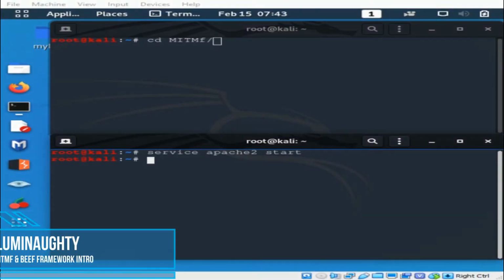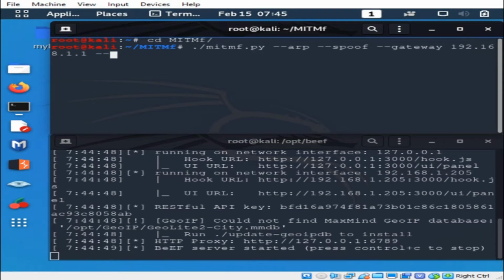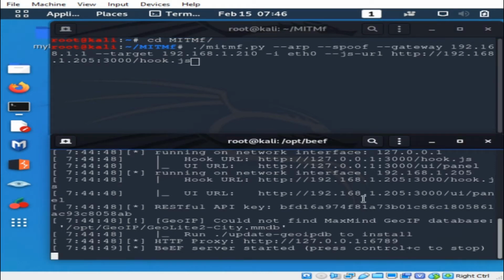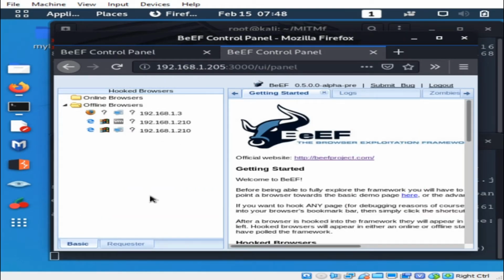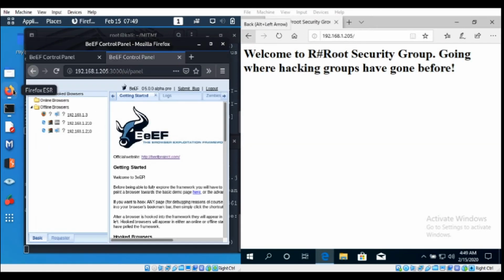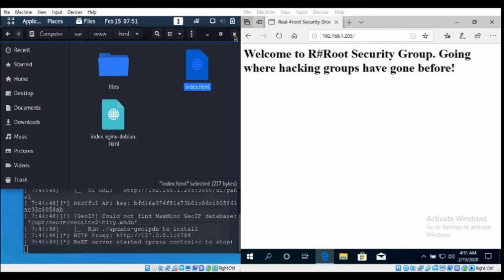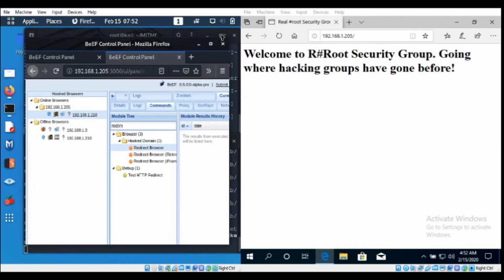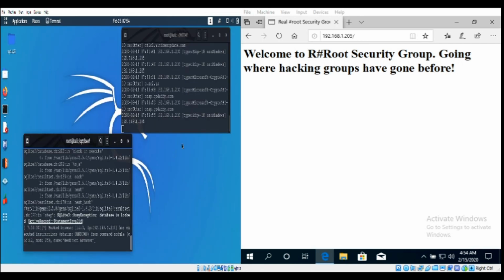IlluMiNaughty - Using mitmf & beef framework intro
Learn Ethical Hacking- Using MITMf js url injection & Beef framework Introduction

Whats needed:
Virtual Machine running linux (im using Kali 19)
Virtual Machine running Windows OS (im using win10)
MITMf framework
Beef Framework
1 Person with the drive to learn new skills (You!)